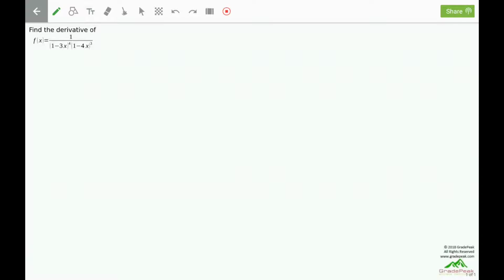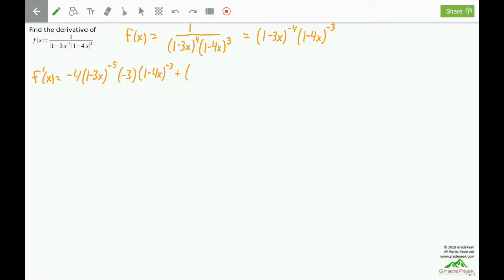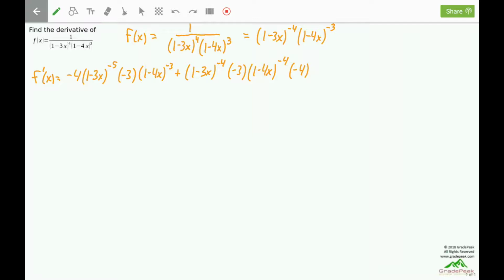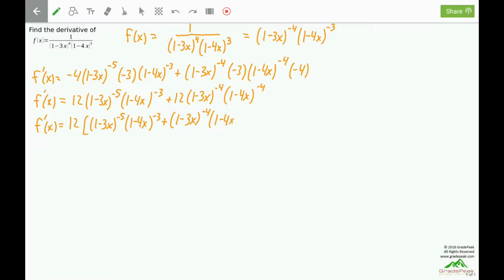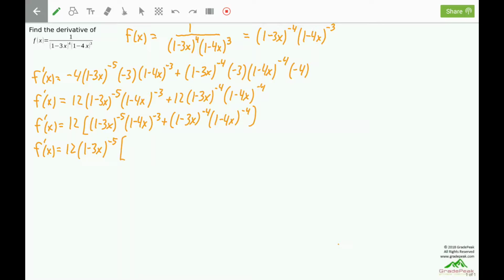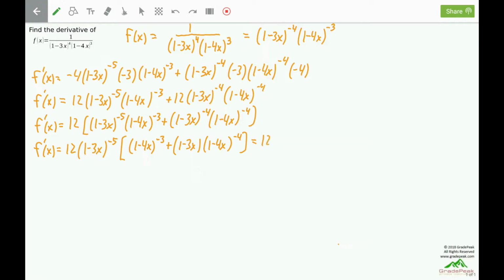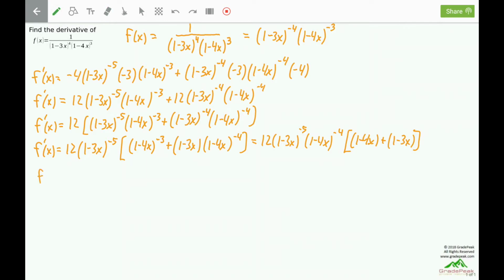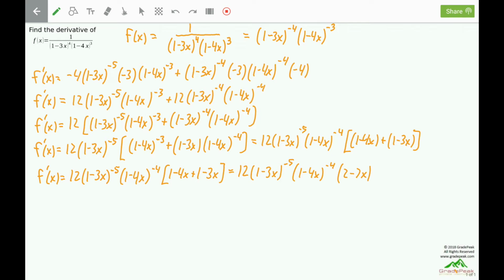GradePeak Calculus 1 Derivative Combined Rules 6 05